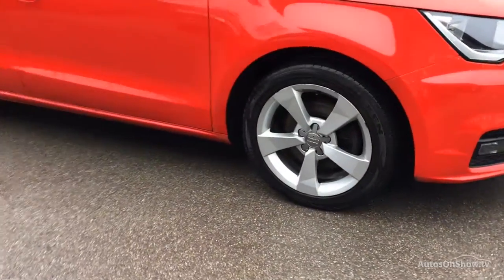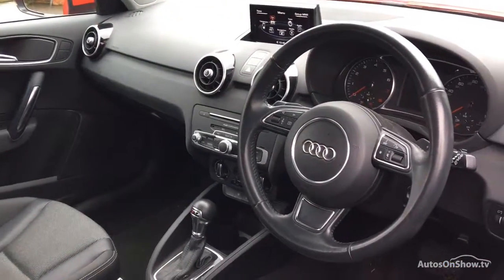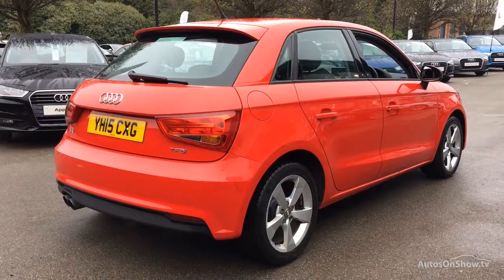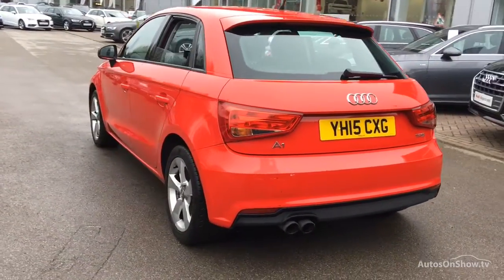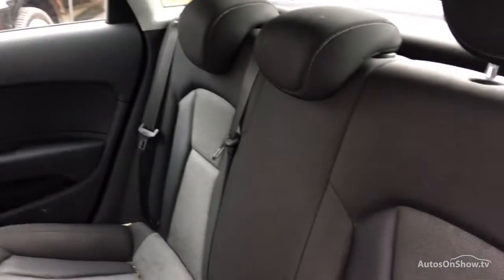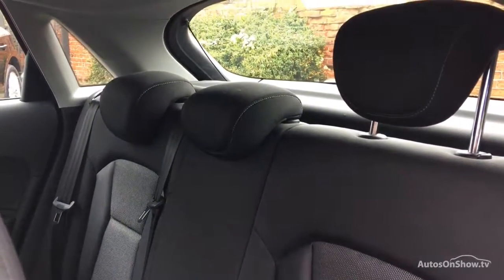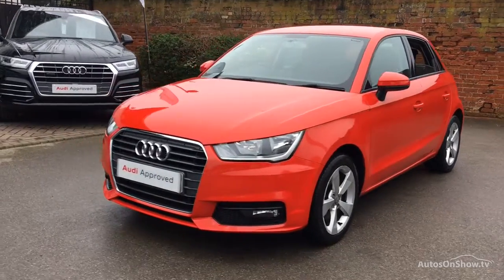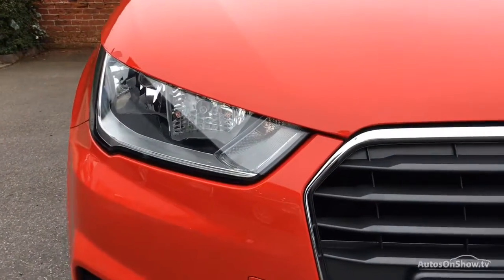YH15CXG AUDI A1 SPORTBACK TFSI SPORT RED 2015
2015 AUDI A1 SPORTBACK TFSI SPORT HATCHBACK PETROL, in RED